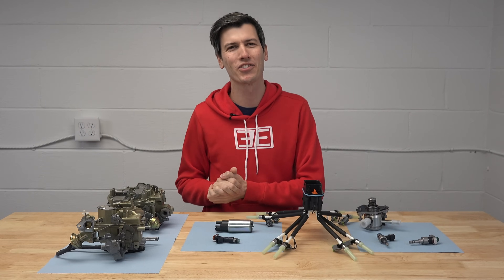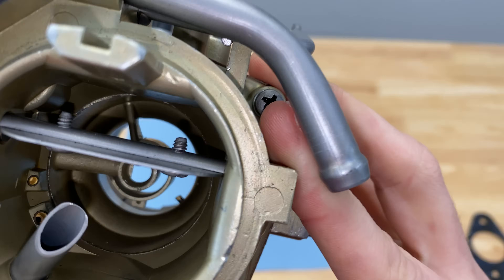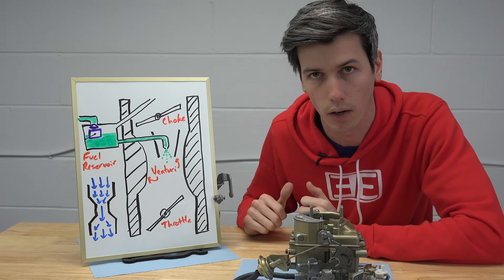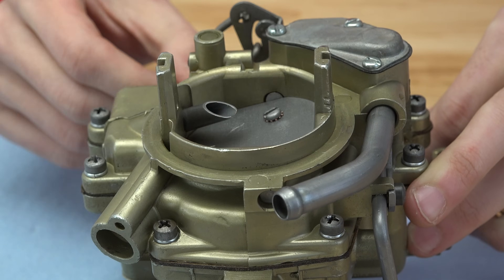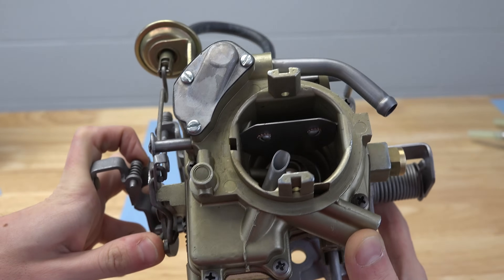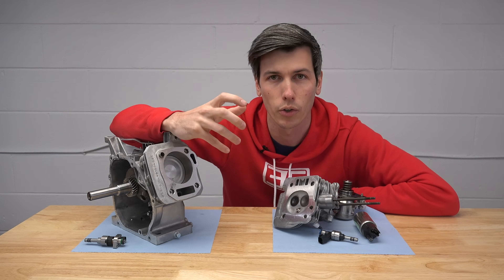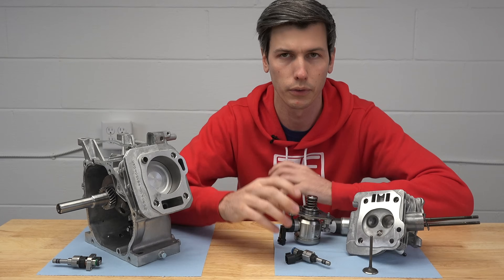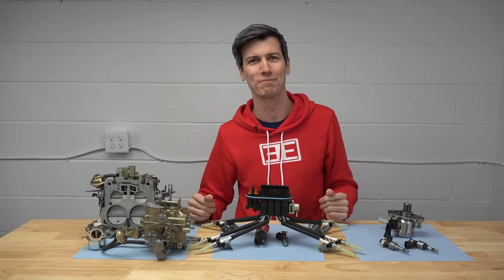What's The Best Fuel Injection? Carburetors vs Port vs Direct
Carburetors vs Electronic Fuel Injection - What's Best For Your Engine?

What are the differences between carburetors, port injection, and direct injection? What are the advantages and disadvantages of each? Why do some cars use both port & direct fuel injection? This video deep dives into the various popular forms of fuel injection. We'll discuss the tuning flexibility of port injection, the advantages of the cooling effects of in-cylinder direct injection, as well as how dual injectors (both port & direct) can offer the benefits of both worlds, and help keep carbon deposits off of intake valves.